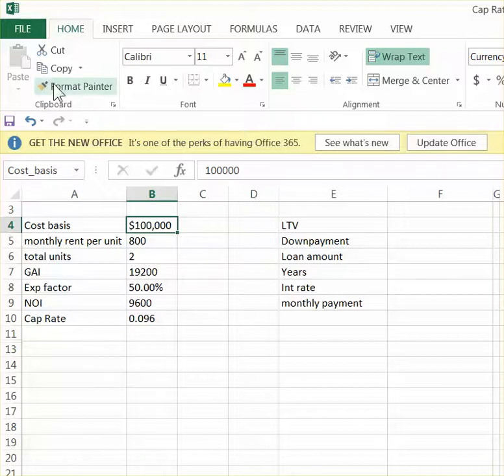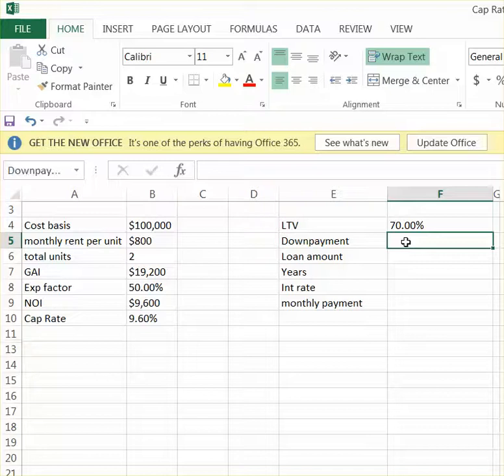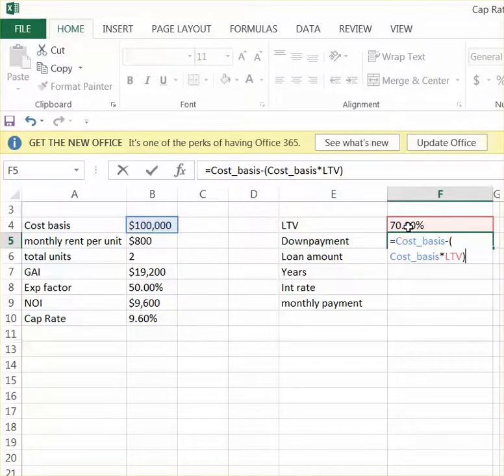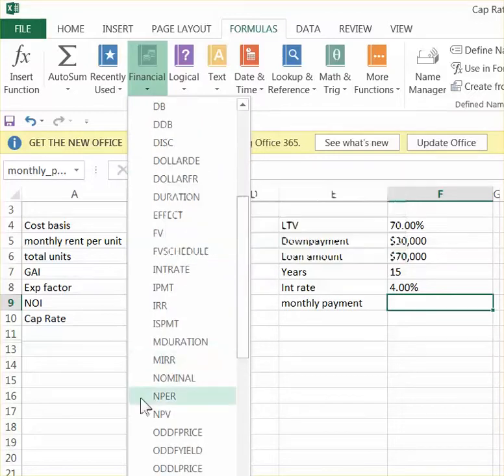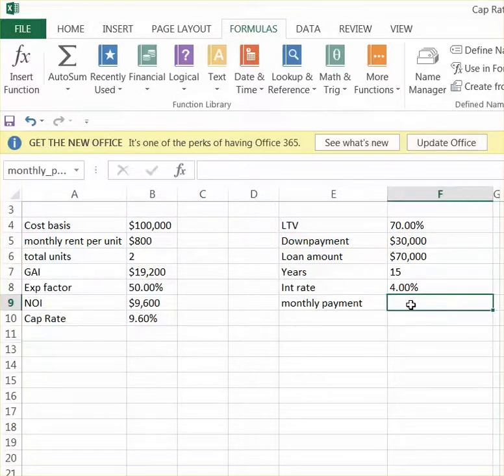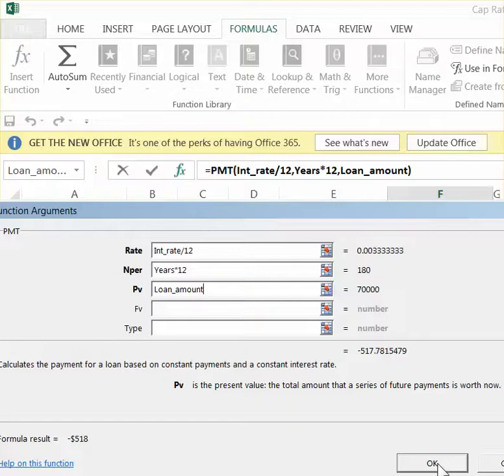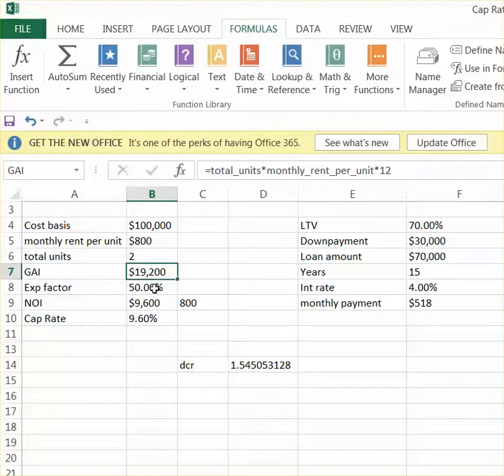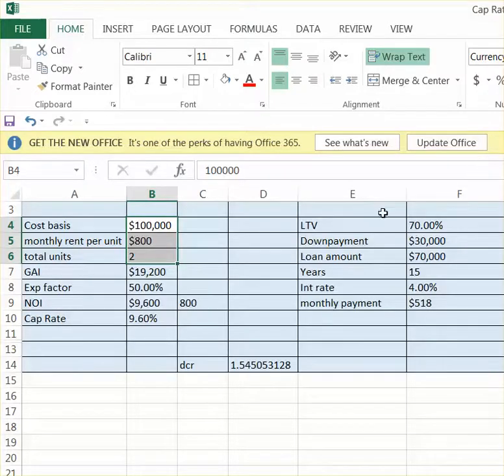Excel for Landlords - Part 2